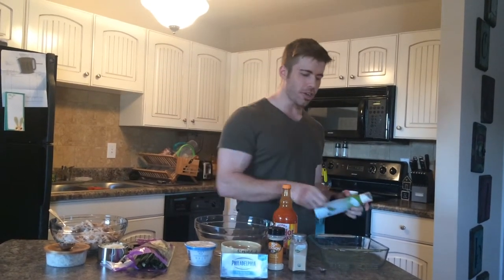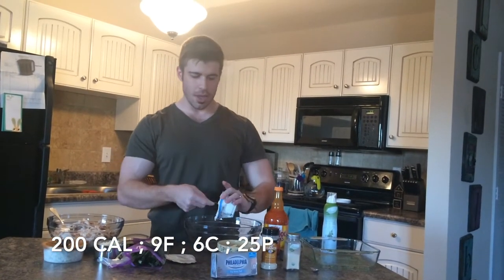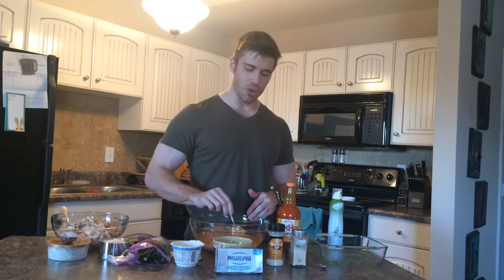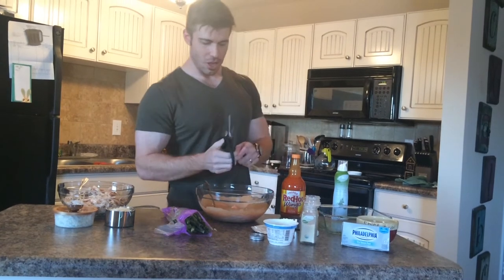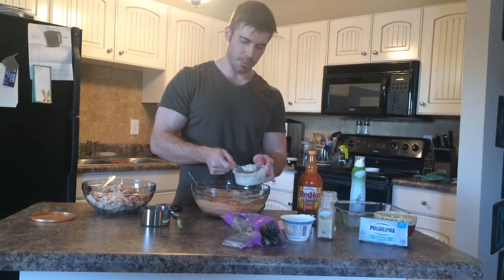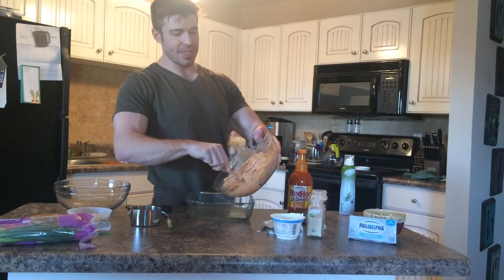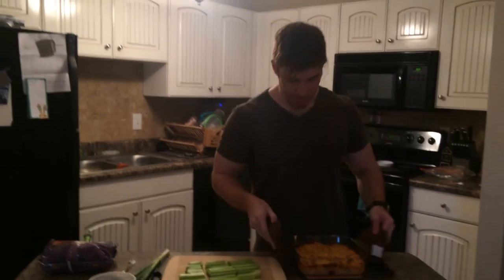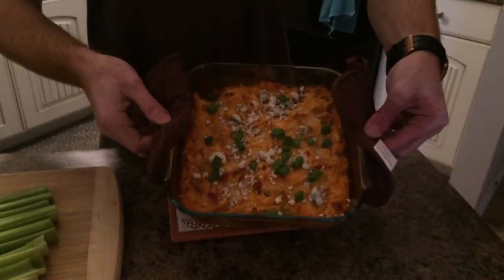Muscle Building Recipes For Men (BELLY BUSTING BUFFALO DIP!)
This belly busting buffalo dip is one of my favorite muscle building recipes. Not only is one of the most mouthwatering muscle building recipes, it's also a powerful fat burning recipe. Watch the video to the end to find out why.